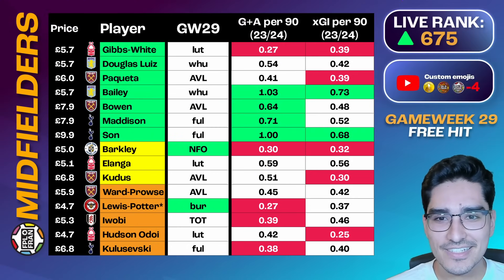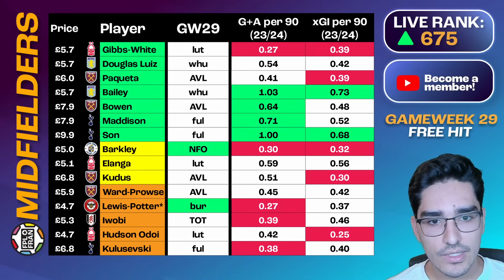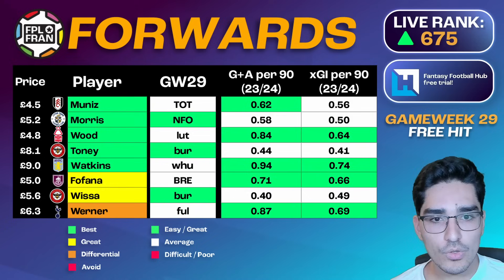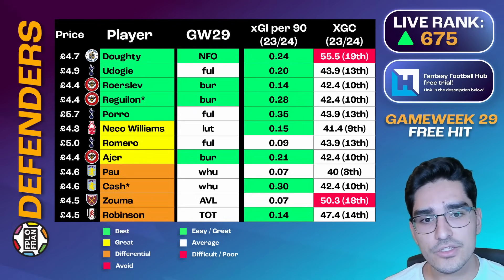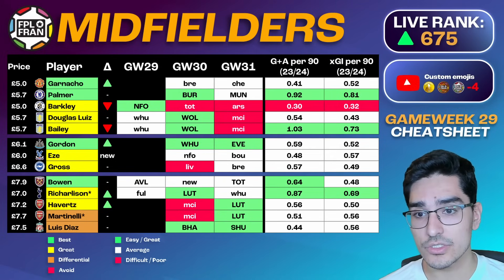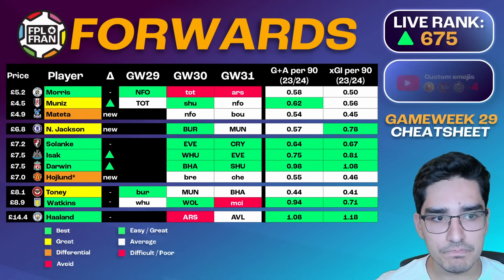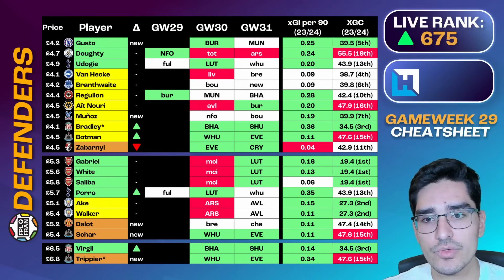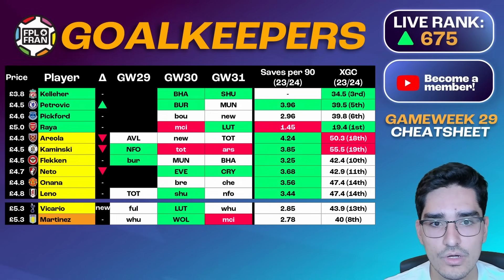FPL GW29 CHEATSHEET & Transfer Tips | RANK: 675 | Fantasy Premier League 2023/24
Fran runs down the cheatsheet for FPL GAMEWEEK 29 23/24 going through the best options to consider when planning for the next gameweek of this Fantasy Premier League season. Stats from FBRef.com

00:00 Free Hit Guide
19:35 Midfielders
29:52 Forwards
37:15 Defenders
41:419 Goalkeepers